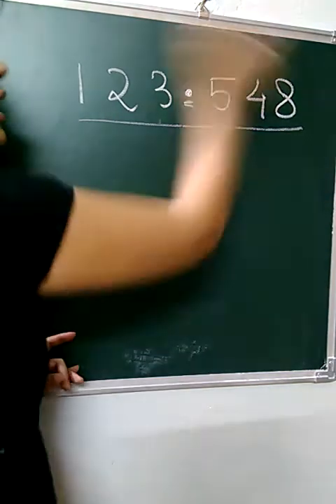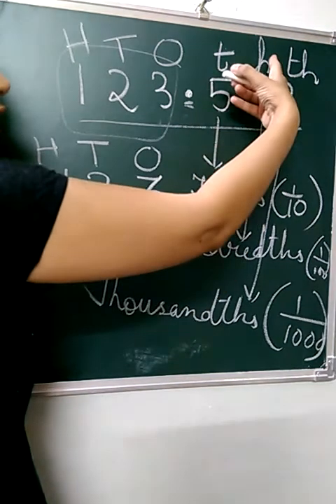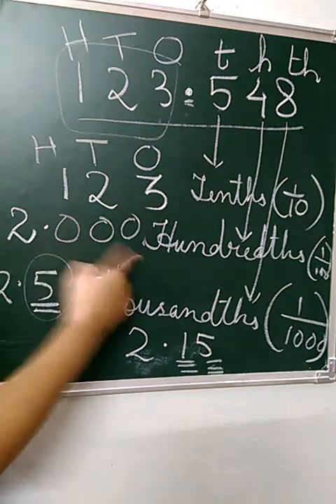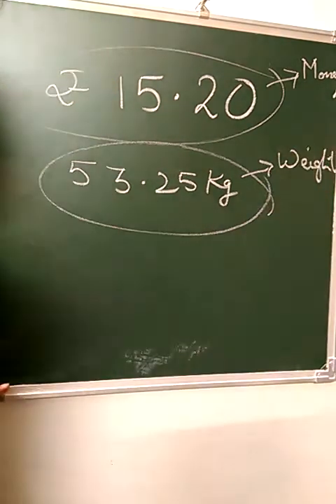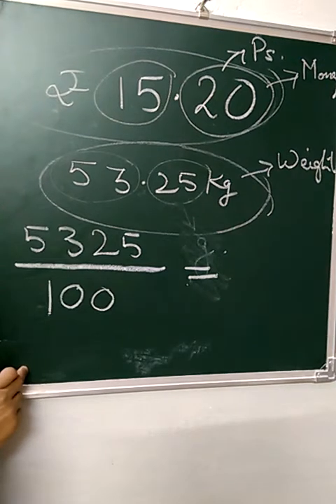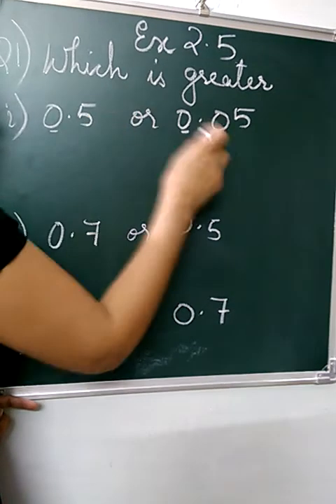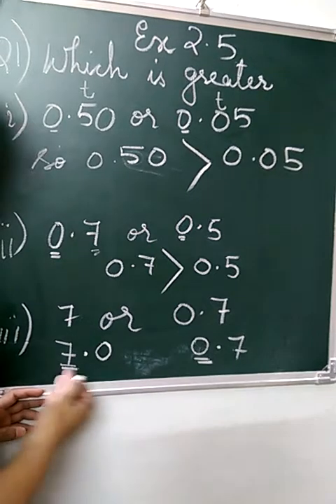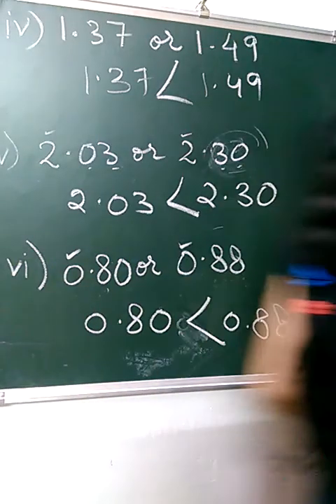7A.. Decimals-Ex2.5 - Q1(in copy)